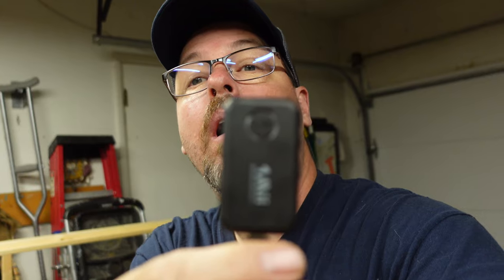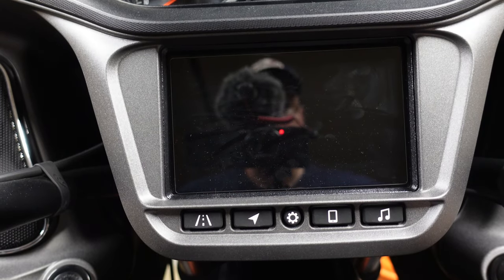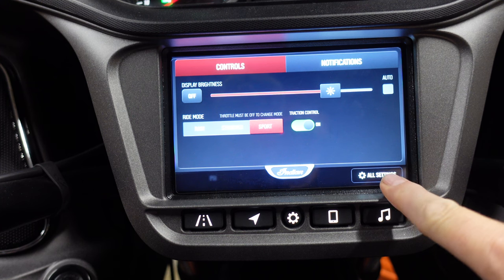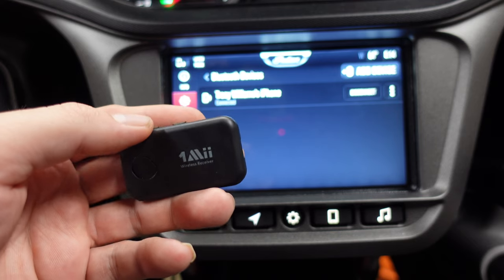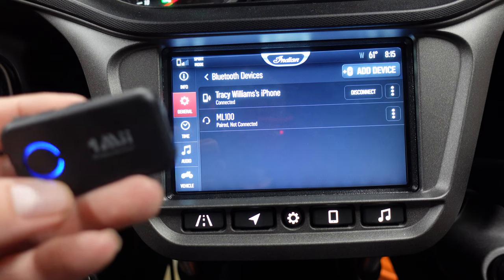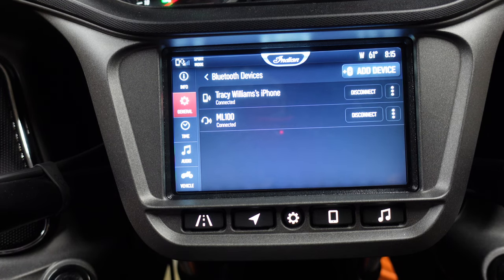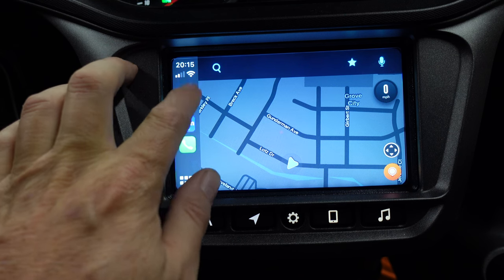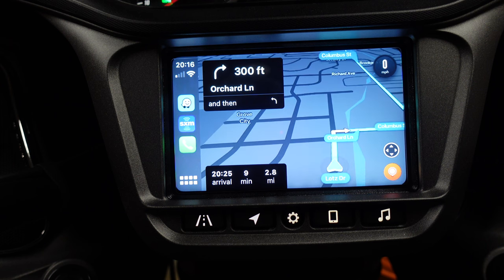Setting up a Bluetooth dongle on a 2020 Indian Challenger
I wanted to be able to use CarPlay without the need for a Bluetooth head set like a Sena on a helmet. So I got a dongle that I paired with the bike and CarPlay runs perfectly through the speakers. What you will not get is Siri and phone call functions.

Bluetooth Dongle

GoPro Hero 8

Mics:
Moukey Universal Video Microphone
Purple Panda Lavalier Lapel Microphone
Rode VideoMicro
Inline Volume Control for 3.5MM Headphones